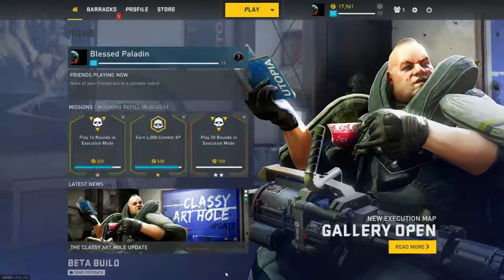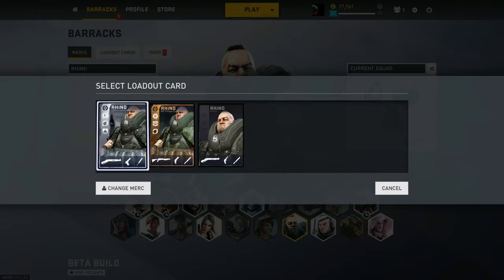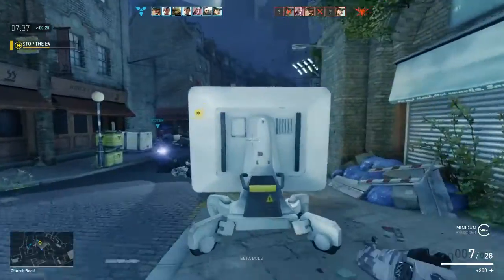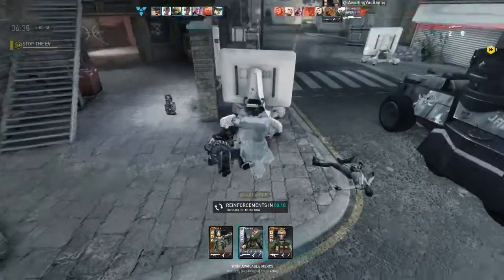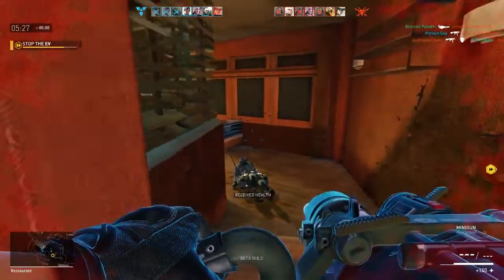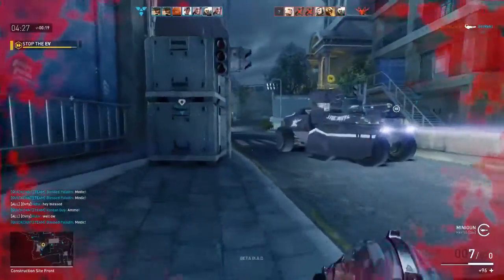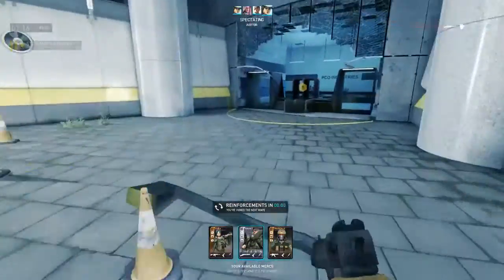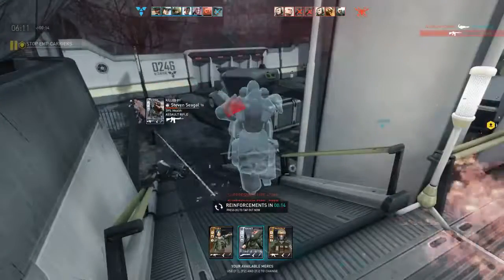Rhino- dirty bomb tips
My first video on my account! Constructive criticism is always good!